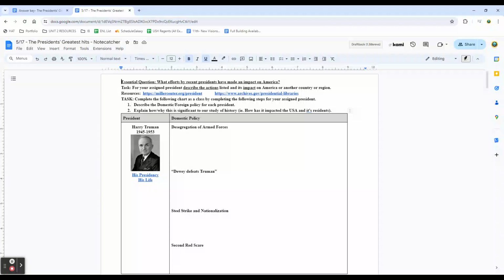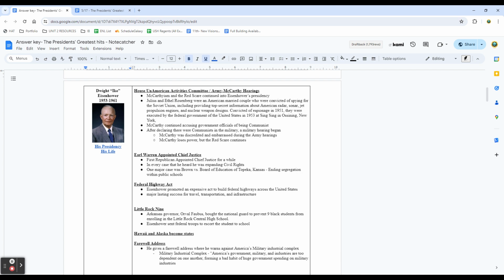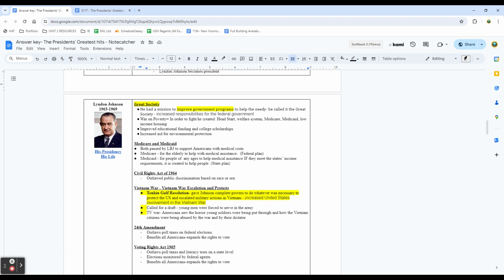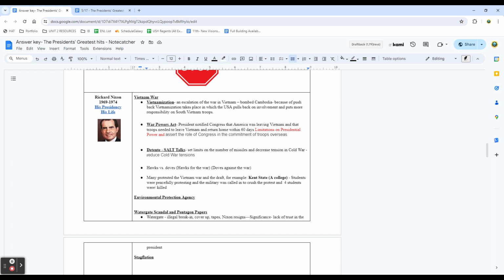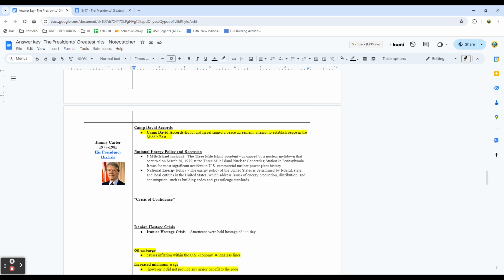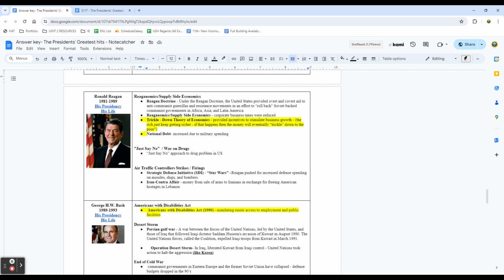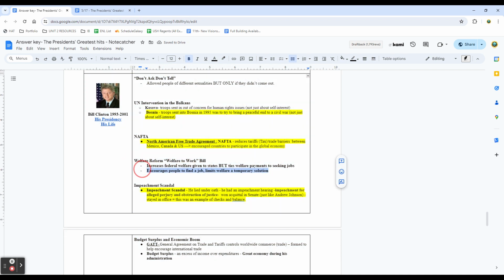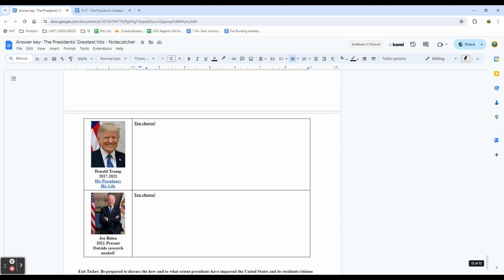The Presidents' Greatest Hits - Text Version